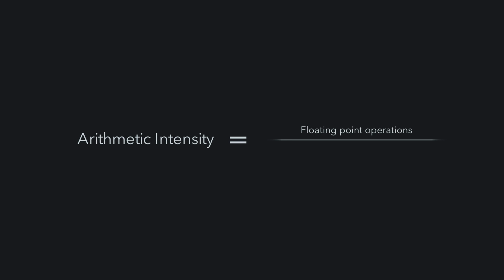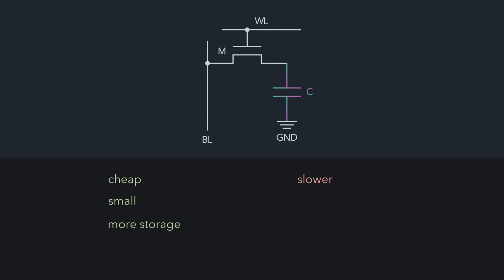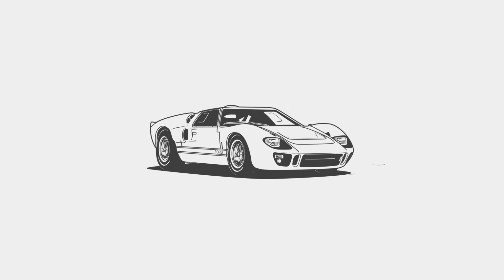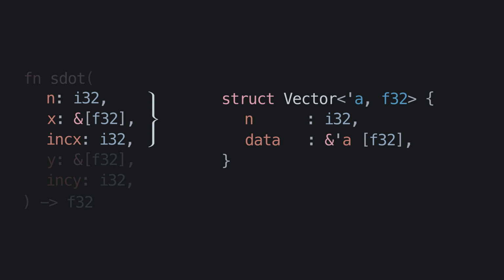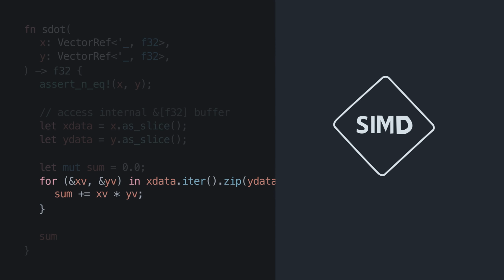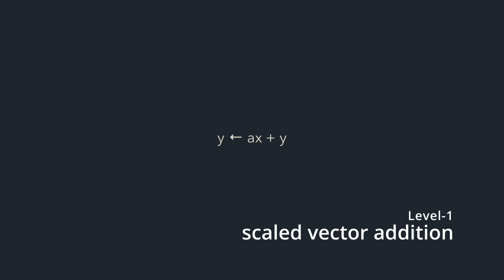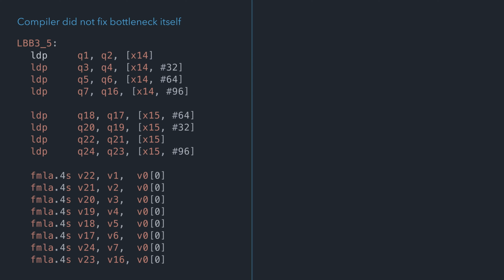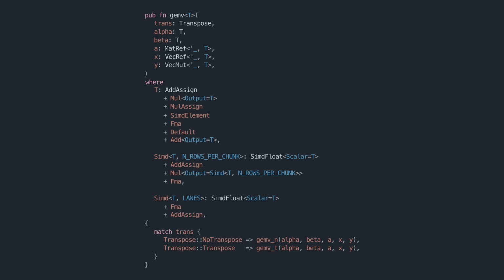Fast linear algebra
I wrote some linear algebra routines in safe Rust to learn when some optimization actually matters, and when simpler, more elegant code is enough.

This video explains memory-bound code, SIMD, compiler auto-vectorization,  and why some "optimized" code isn’t faster.

Models from Sketchfab

No AI was used for lak or to make any animations.

Again, benchmark plots are tricky. Different architectures and BLAS backends would give different results. The comparisons against OpenBLAS armv8 were just to show that LAK is roughly competitive.

0:00 Introduction
0:47 Memory
7:30 Memory Hierarchy
11:20 BLAS
13:09 The Dot Product
20:00 SIMD
26:54 Vector Addition
28:54 Compiler Auto-Vectorization
36:26 Remarks